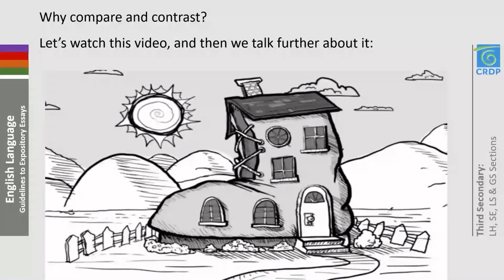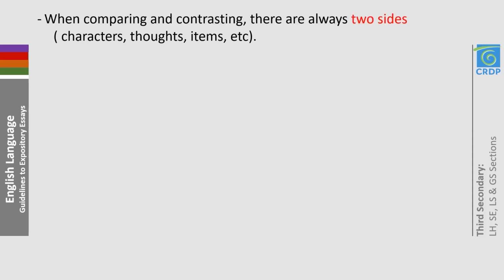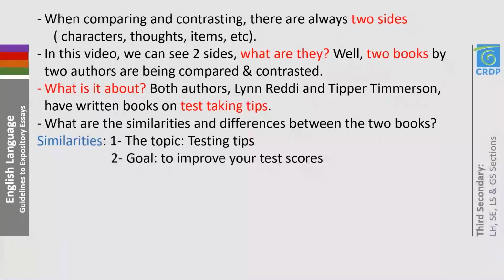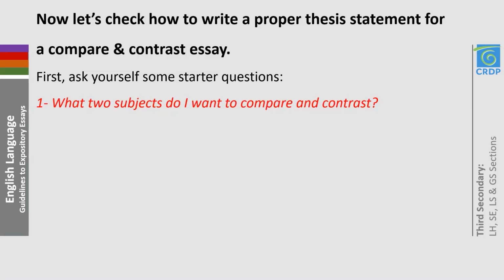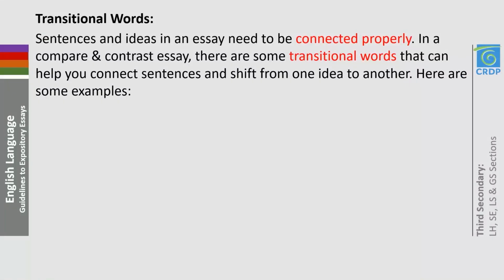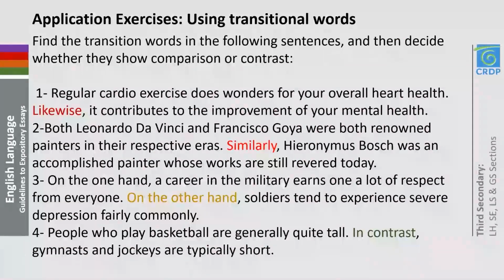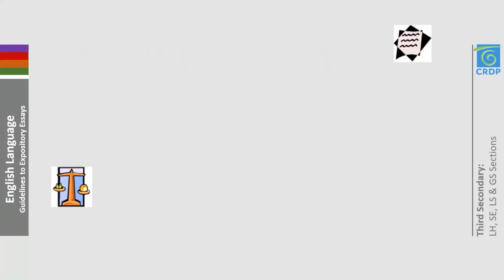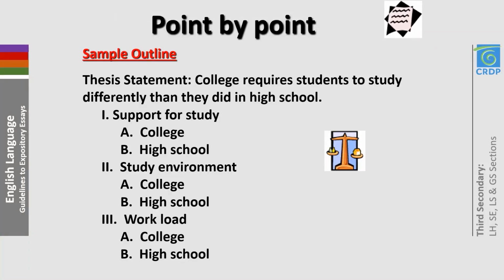English Language : Guidelines to expository 1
SG - SE - SV - LH